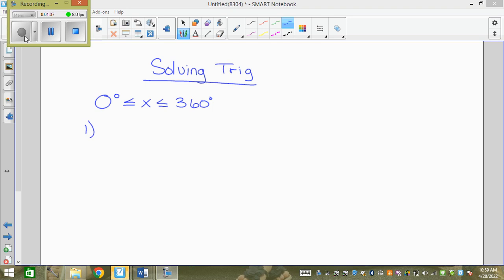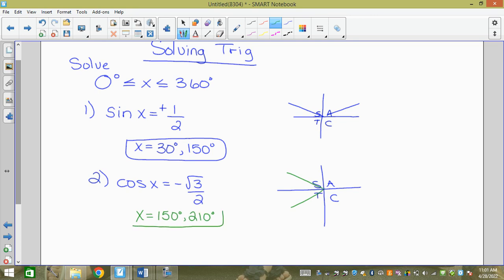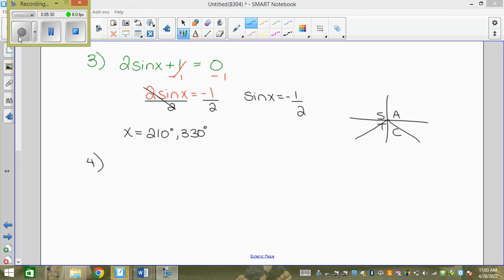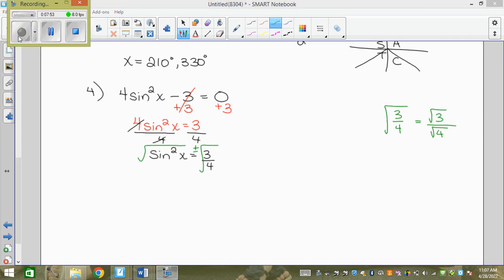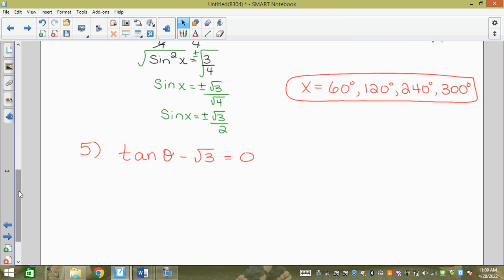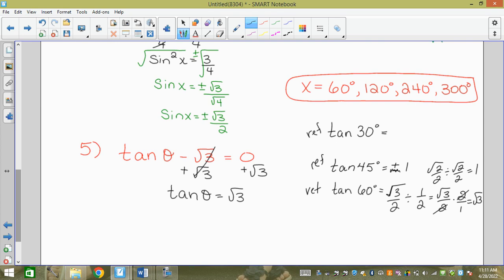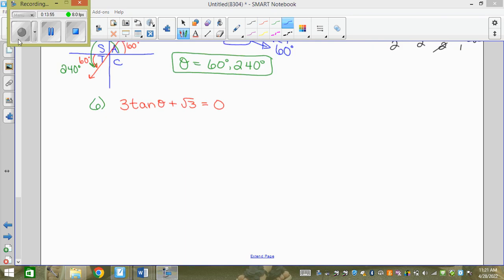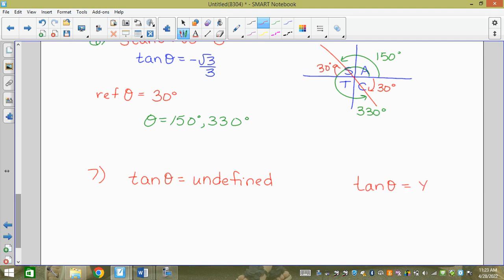April 28 solving degree 1 trig equations